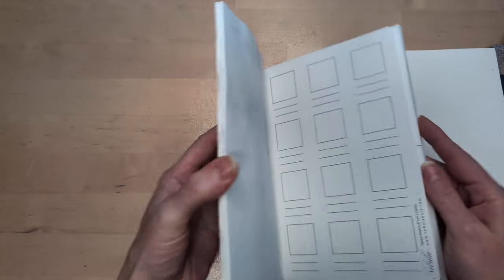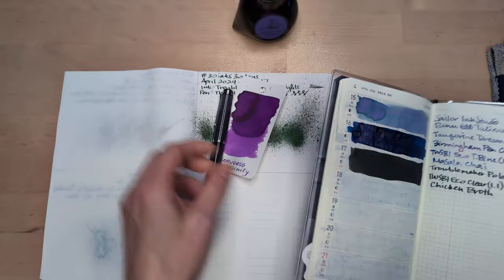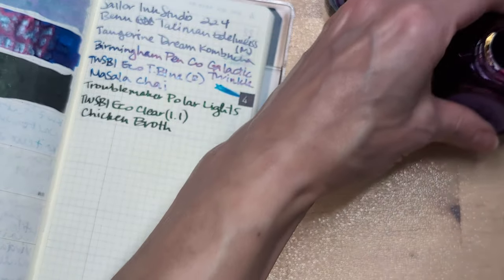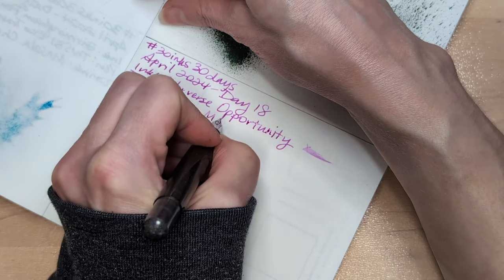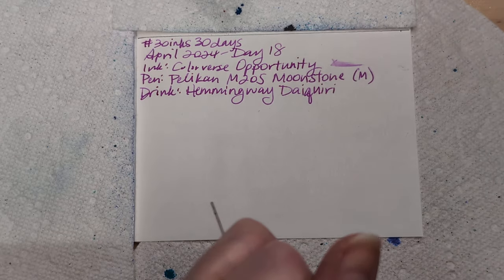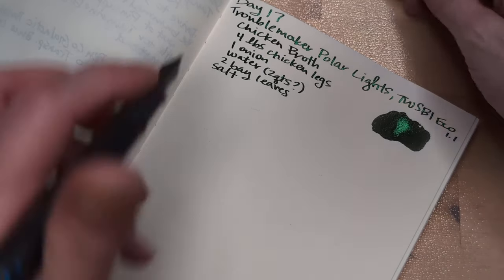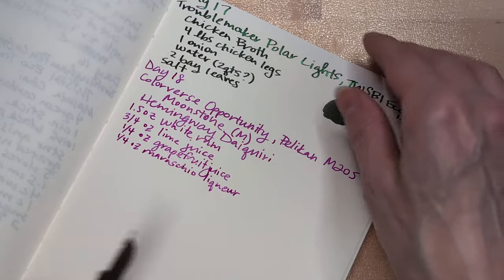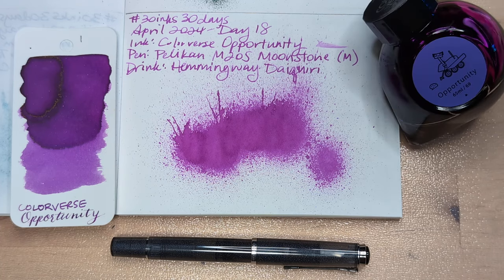30inks30days April 2024, Day 18 - Opportunity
Ink: Colorverse Opportunity
Pen: Pelikan M205 Moonstone
Drink: Hemingway Daiquiri

It has only one 'm' y'all. Sigh.